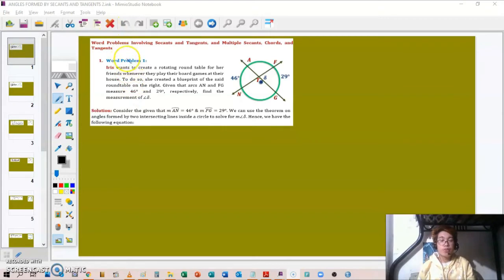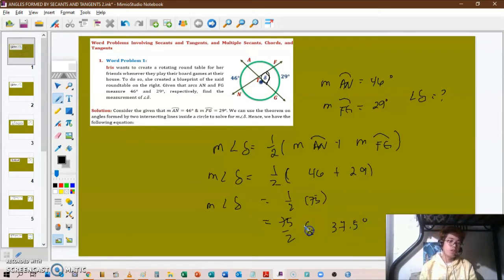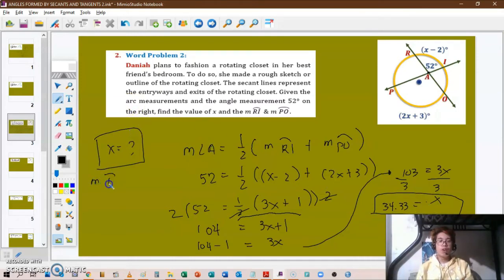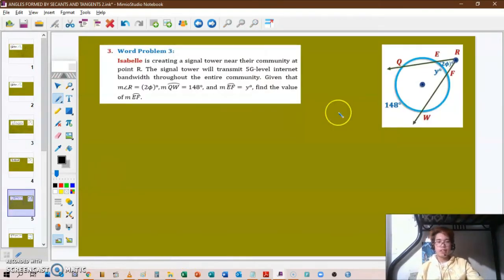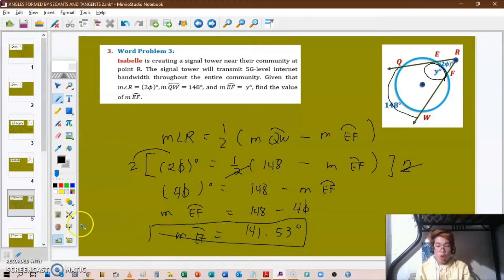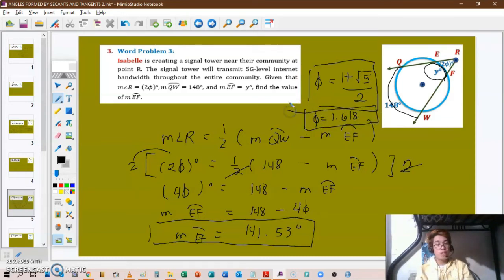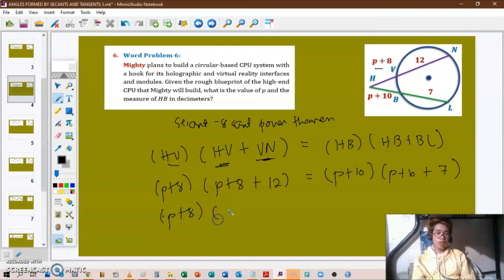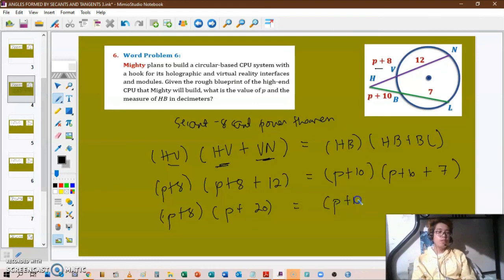Angles Formed By Secants and Tangents Part 2 Word Problems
Module 4 Quarter 4, MSHS